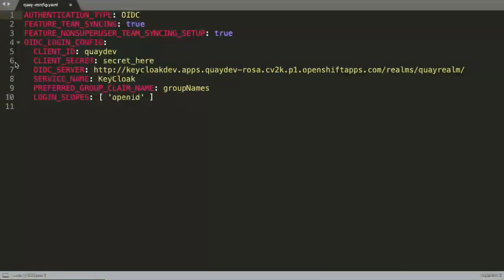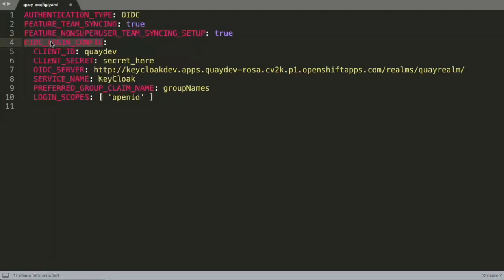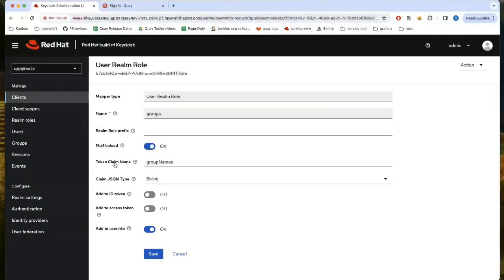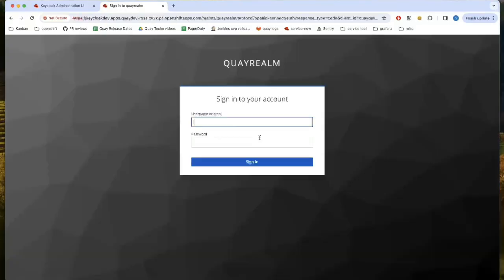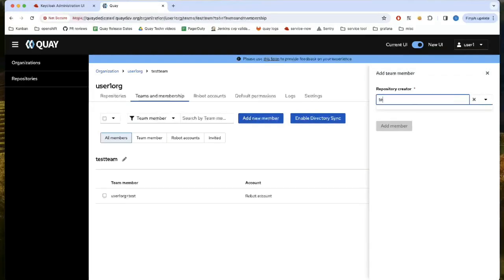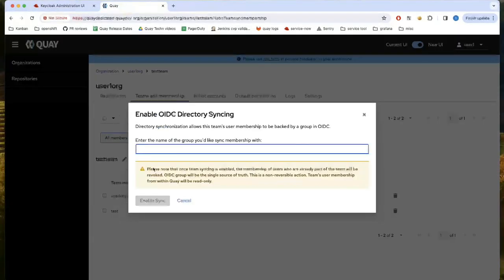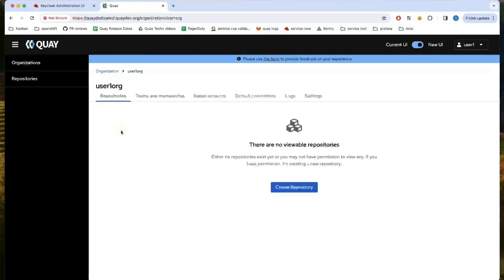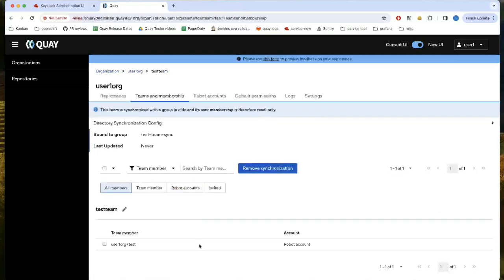Red Hat Quay 3.11 OIDC team sync demo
Learn how Quay users can leverage group definitions typically found in modern OIDC providers and use them to map to team definitions in Quay. As a part of the Quay 3.11 release, permissions can be effectively managed in large environments by relying on the group membership of users in the OIDC backend.